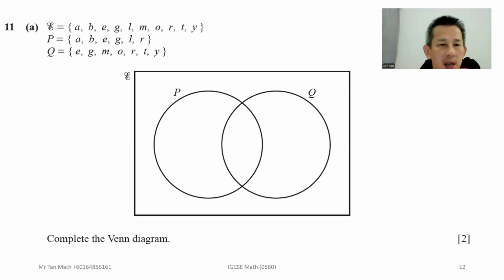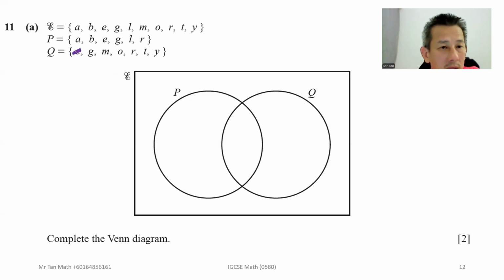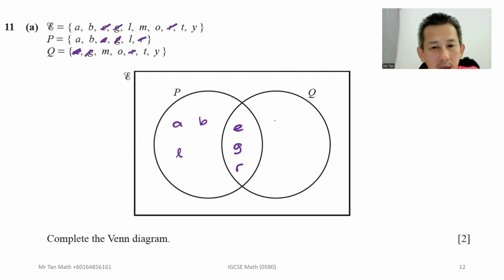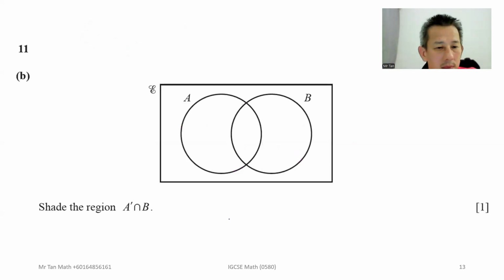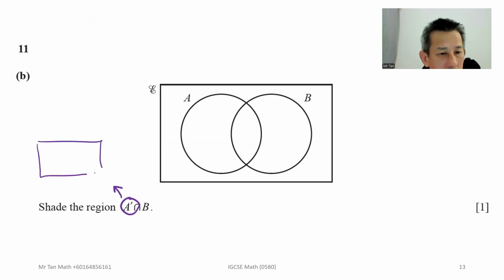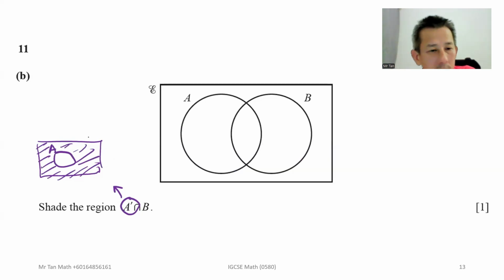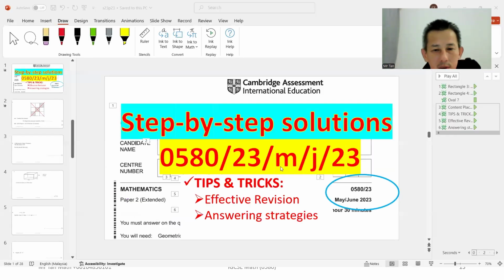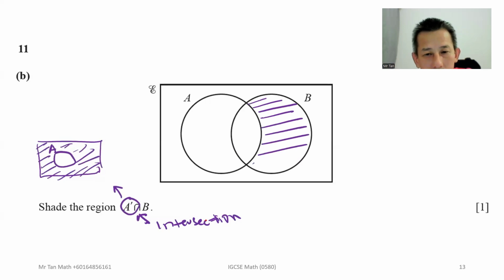Complete the Venn diagram and Shade the region ...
(a)  = { a, b, e, g, l, m, o, r, t, y }
P = { a, b, e, g, l, r }
Q = { e, g, m, o, r, t, y }
P Q

Complete the Venn diagram. [2]
(b)
A B
Shade the region Al+B. [

Below is the link for full discussion of 0580/23/m/j/23

#0580/23/m/j/23/q11,
#0580/23/m/j/23,